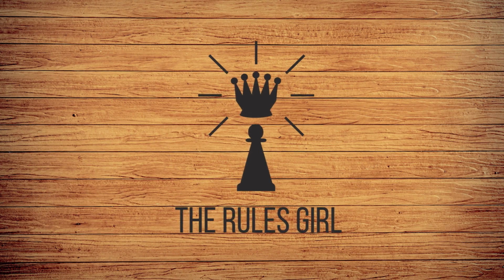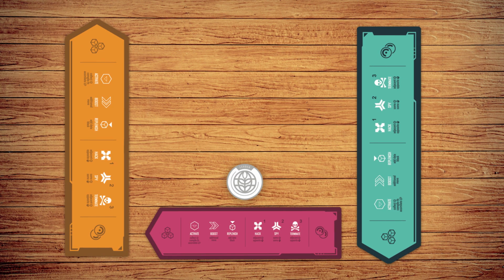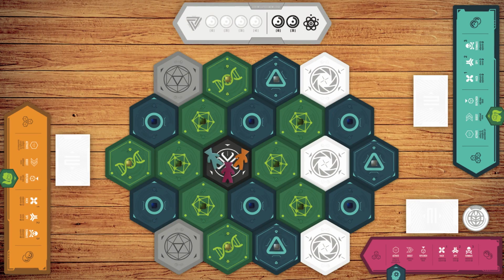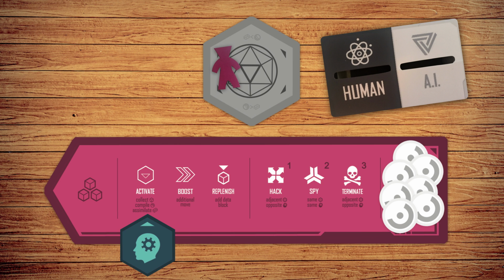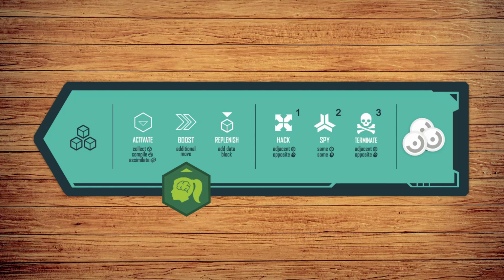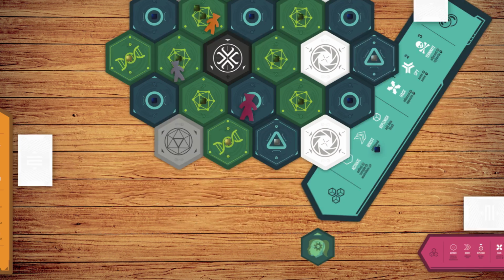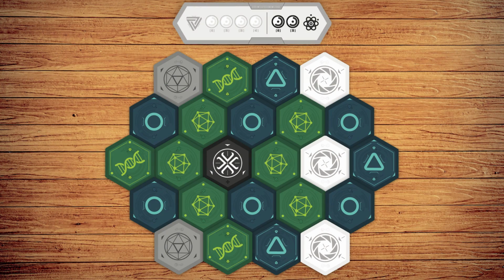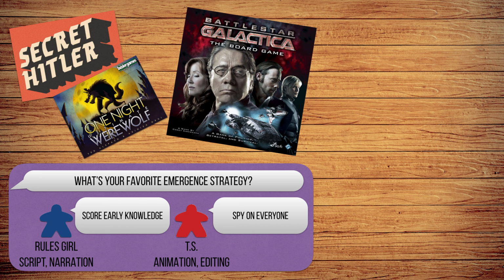Emergence - How to Play in 5 Minutes - The Rules Girl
Learn how to play Emergence, a game of teamwork and deception for 3-6 players. In Emergence, most players are AI agents, seeking to gather valuable data and compile it into the knowledge needed to eradicate the human resistance. But beware, as some players are secretly rebel humans! The goal of the game is to win, and you win by turning in enough knowledge to meet your team’s quota.

Secret Hitler
One Night Ultimate Werewolf
Battlestar Galactica